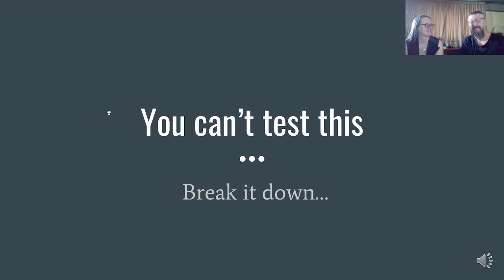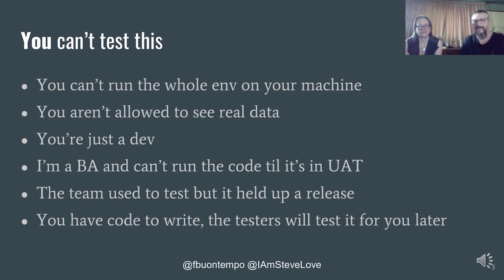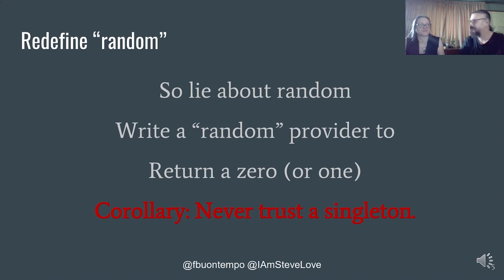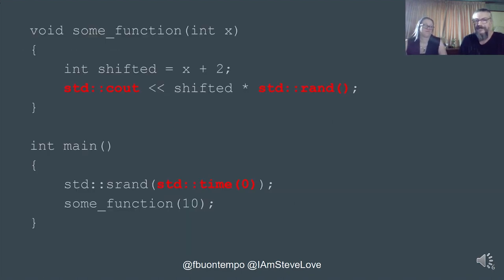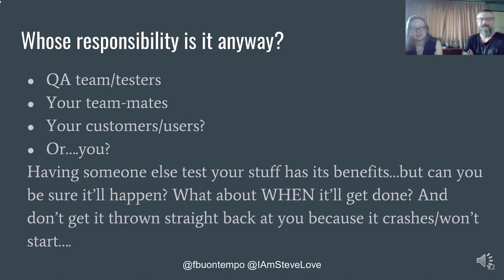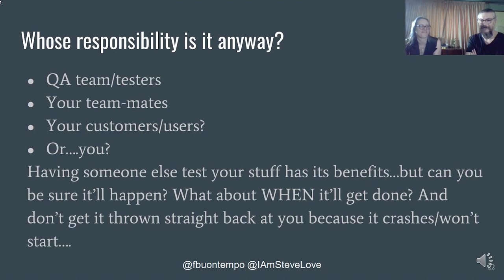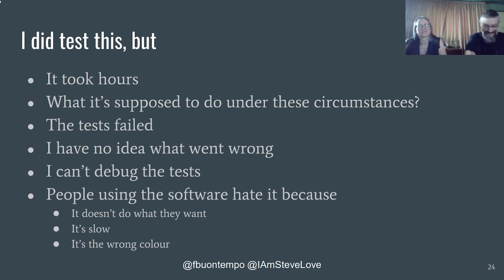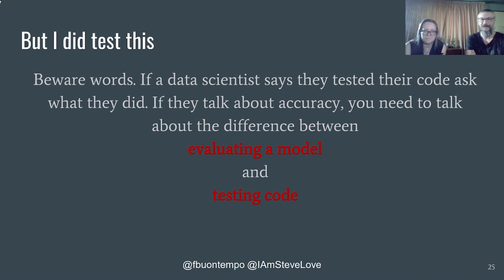You Can't Test This? Hammertime! - Frances Buontempo & Steve Love [ ACCU 2021 ]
How many times do people claim testing their code is difficult, if not impossible? Or have hundreds of tests, most of which fail on a regular basis? As data science becomes more prevalent, we often see few useful tests along with the code. Often the "science" relies on data, and the tests end up pulling in entire datasets, run for ages and only state "fail" when they get to the end. You could hit the code with a hammer until the tests pass, ignore the tests or change the asserts, but does that give you confidence to deploy your solution? Even when the code uses randomness, you can test this. We’ll investigate some typical problems in machine learning, data science and programming in general, suggesting varied approaches to testing in order to increase confidence that your code Does The Right Thing ™.

Frances Buontempo
Frances Buontempo is currently editor of the ACCU’s Overload magazine and is a programmer by profession. She has a BA in maths and philosophy, an M.Sc. in Pure Mathematics, and a PhD in data mining to predict how toxic organic chemicals might be. Between then and now, she has worked in various companies in Leeds and London with a finance focus or as a consultant. She has talked and written about various ways to program your way out of a paper bag, providing a gentle introduction to some machine learning approaches, while trying to keep up to date with new techniques. She wrote these up in a book

Steve Love
Steve Love has never written a compiler, but once wrote a tiny operating system of which he was very proud at the time. He still considers himself to be a programmer, despite spending much of his time talking about testing and deployment instead of actually writing code.

Future Conferences:
ACCU 2022 Spring Conference, Bristol (UK), Marriott City Centre:
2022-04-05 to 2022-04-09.